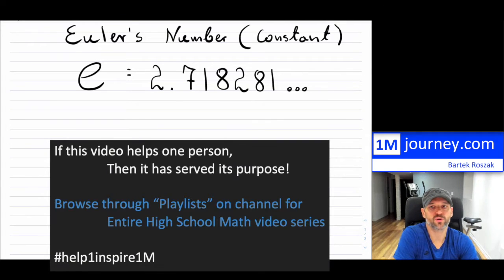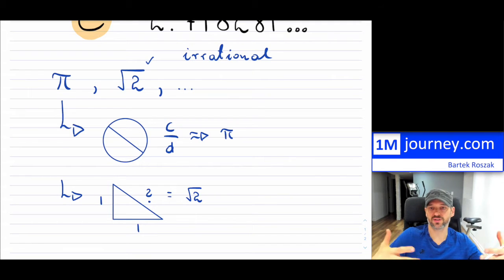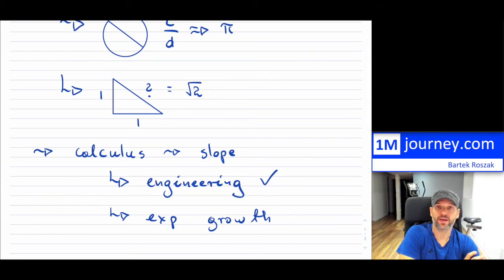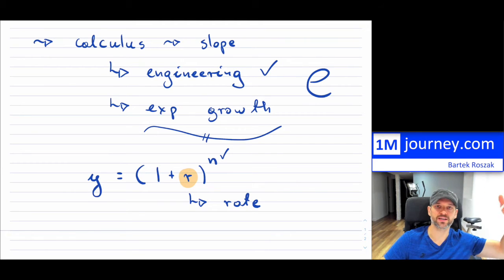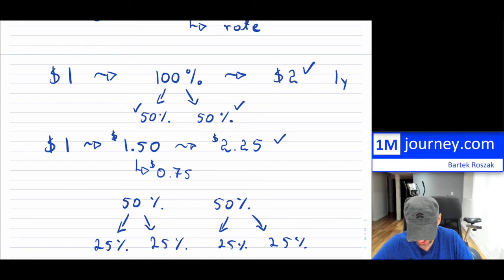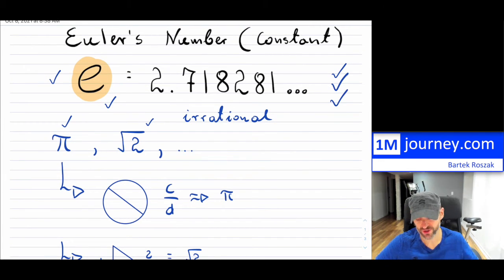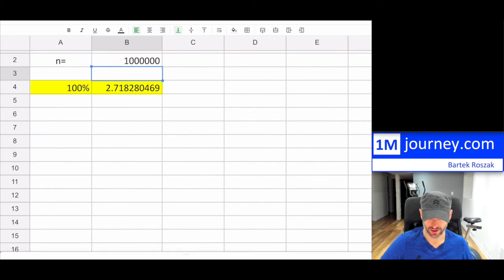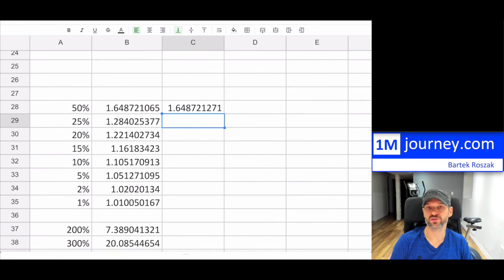Grade 11 Math - Euler's Number Constant e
The letter 'e' is a mighty one in math and sciences! The letter is actually a constant that is known as Euler's number or Euler's constant. It represents an irrational number 2.718... which plays a mighty role in various science and math applications.